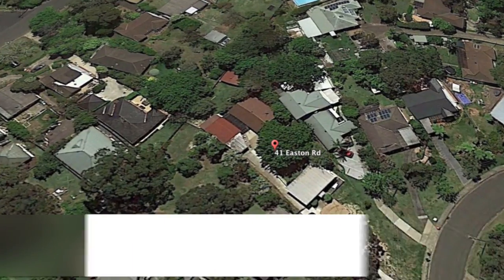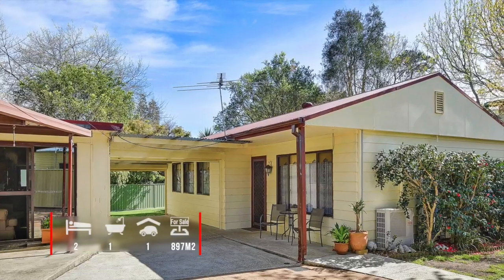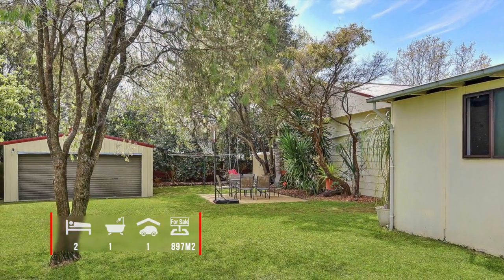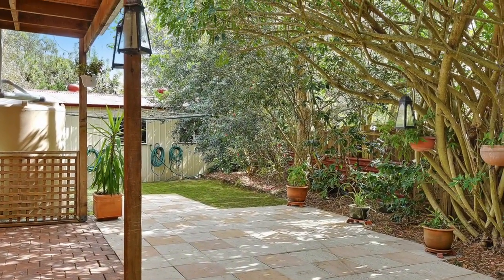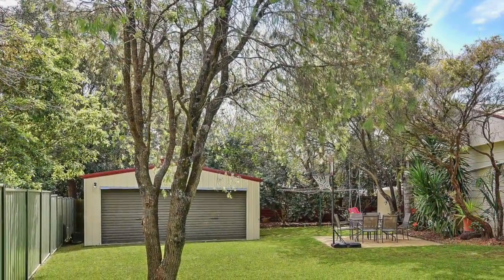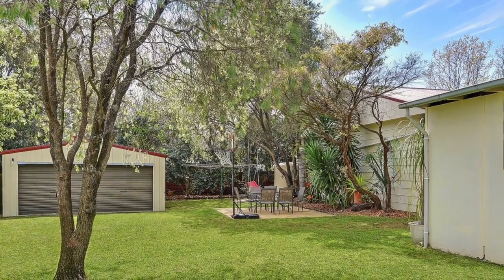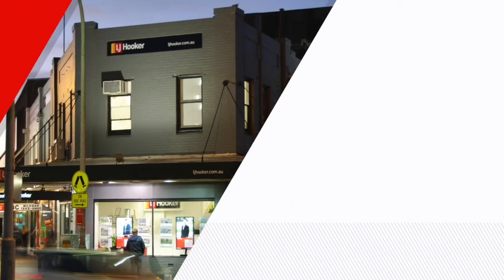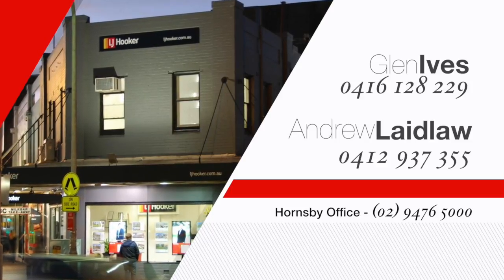41A Easton Road, Berowra Heights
Potential packed, Near Level, Private Retreat
Set back from the street, this three bedroom home offers privacy, ample vehicle storage, work spaces and a sundrenched rear yard, just to name a few of the many features on offer!
• Three bedrooms all with ceiling fans, Master suite with built in robe
• Combined living and dining room with air conditioning
• Updated kitchen approx. 7 years old, complete with electric cooktop and dishwasher
• Renovated modern bathroom with frameless glass shower, vanity and heated towel rail
• Covered, paved entertaining or sitting area
• Linen storage plus internal laundry with access and exhaust fan plus clothes line available
• Bottled gas bayonet in lounge room
• Single garage with workspace, cold water, gas bayonet, foxtel and phone
• Separate Large Double garage and workspace
• Fully Fenced, land size approx. 897 square metres including driveway
• Four rain water collection tanks